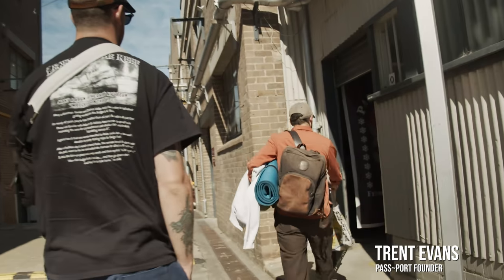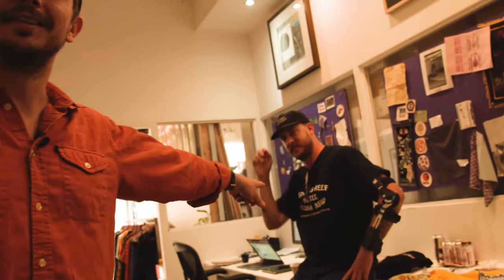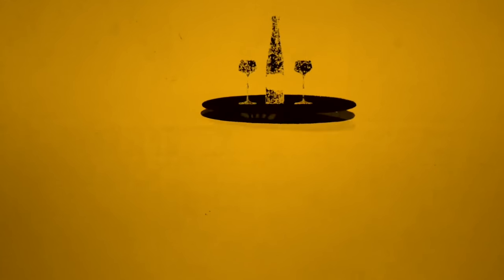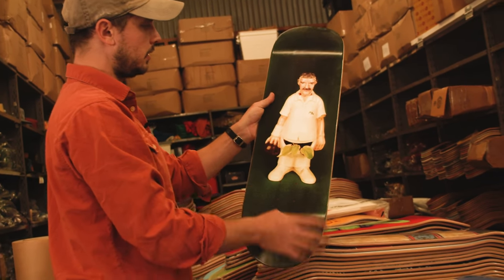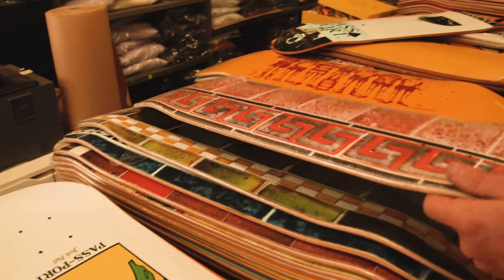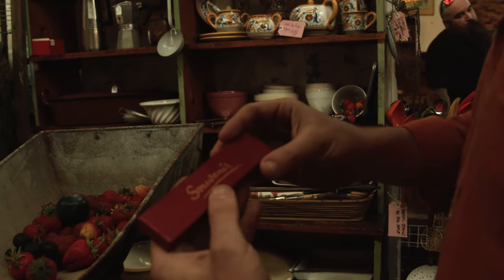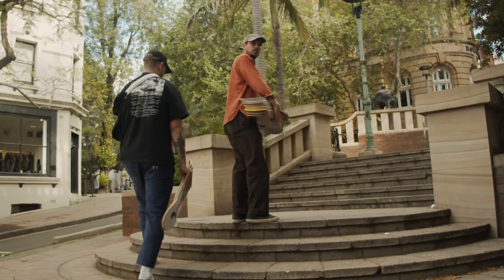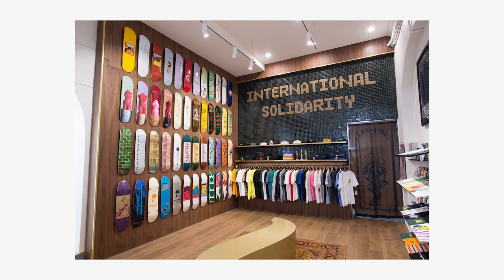An Inside Look at Pass-Port Skateboards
There’s a lot of big things coming from the Aussie skate scene right now, and one of them is Pass~Port skateboard’s team and unique graphics. While we couldn't make it to Australia we had our friend Izzy spend the day with the founder Trent to document what goes on behind the scenes.

Filmed & Edited by: Izzy Brinsdon